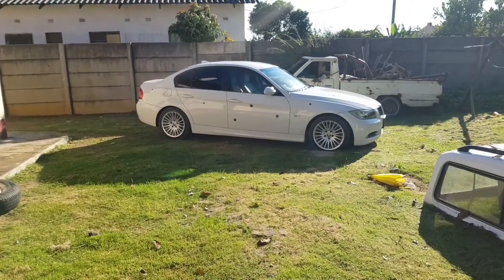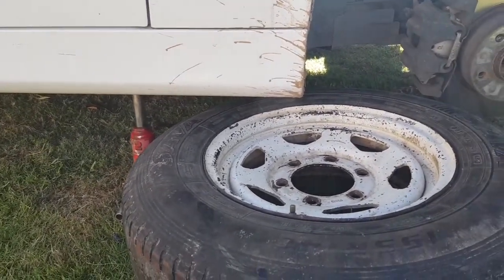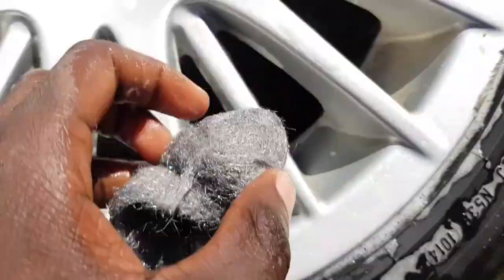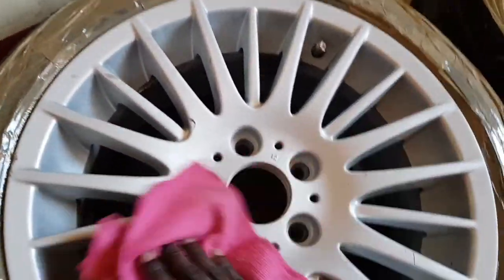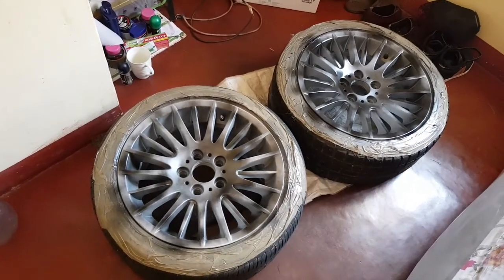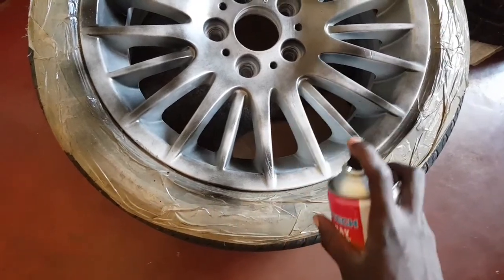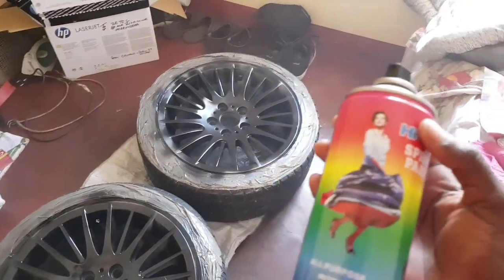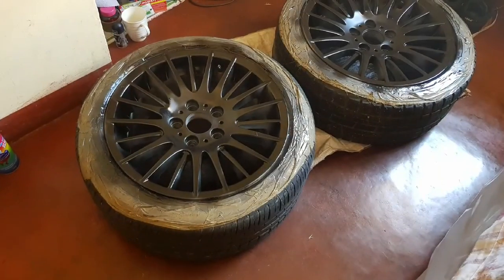The Best, EASY And Cheap Way To Paint Your Rims!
What you will need:

1. 6 gloss black spray cans (or any color of your choice)
2. P120 - P180 waterproof sandpaper
3. Rim cleaner solution (OPTIONAL)
4. Liquid soap
5. Small Brush
6. Steel wool
7. 1 cleaning rag
8. Microfibre cloth
9. Musking tape
10. A whole day`s schedule!